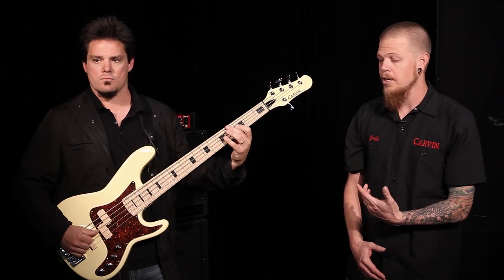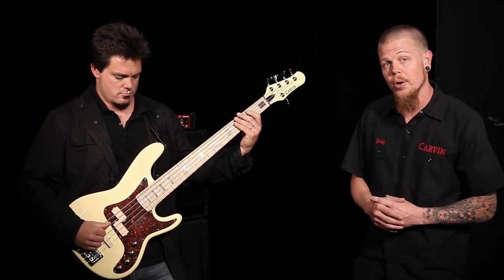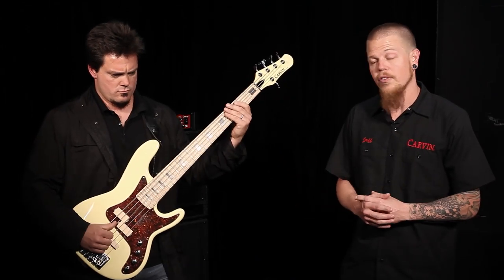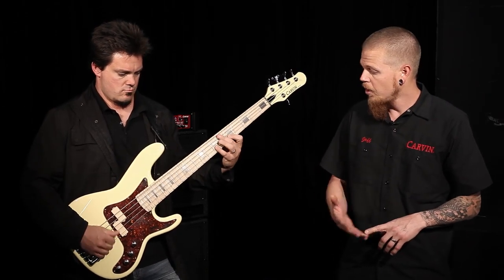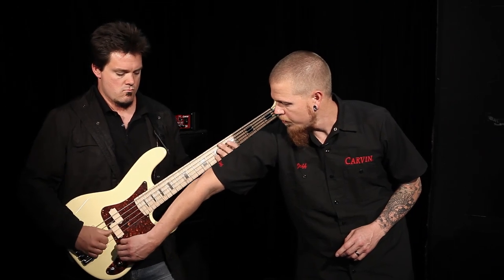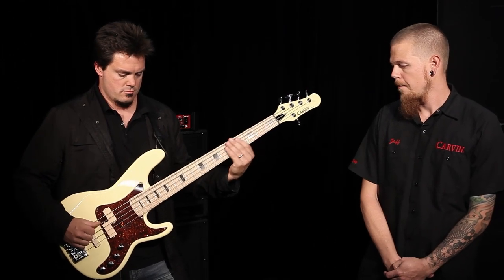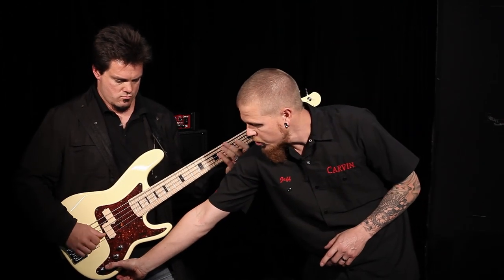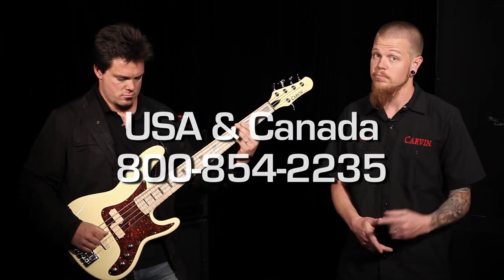Carvin Guitars PB5 Bass Guitar Demo and Overview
Here's a demo of the Award Winning Carvin Guitars PB5 bass.  The PB5 bass used in the demo has a maple neck, alder body, flamed maple finger board, black block inlays, vintage cream paint with paint matched headstock, red tortoise pickguard, chrome hardware, active electronics, SCP neck pickup, single coil JVA bridge pickup, cream colored pickups.
PB5 Standard Features:
- Alder body and tung-oiled maple neck (with twin graphite reinforcement rods)
- 34" scale rosewood fingerboard with white dot inlays
- 14" fingerboard radius
- Sculpted easy-access neck heel
- Neck Dimensions: 1.76" wide @ nut, 3.0" wide @ 22nd fret
- 22 medium-jumbo frets
- Strings-through-body with locking bridge saddles
- SCP Alnico split-coil pickup

For the 4 string players there is a 4 string version of this bass called the PB4

Order direct from CarvinGuitars.com or call our knowledgeable sales department @ 858 GUITARS (484-8277), customers outside the USA & Canada see Carvinworld.com for a dealer near you.
On video: Jeff Kiesel the designer of the PB series basses and Kevin Freeby doing the playing.